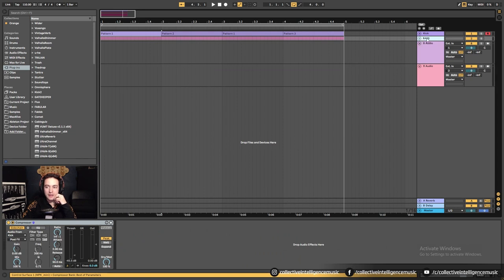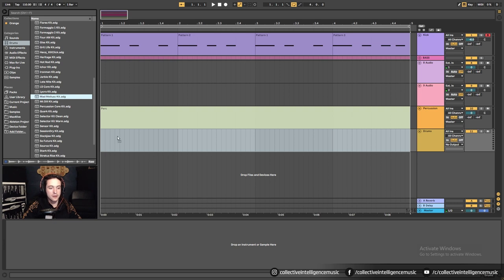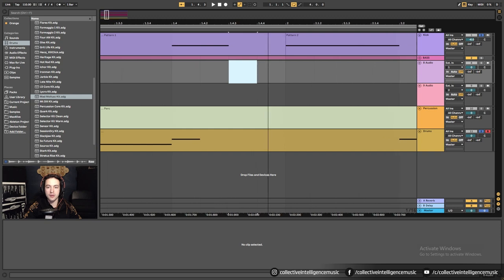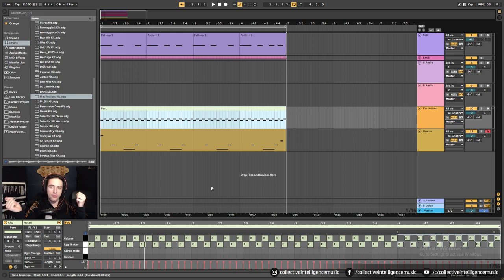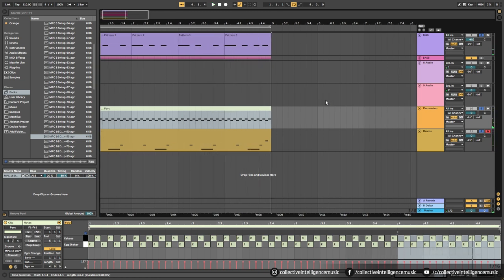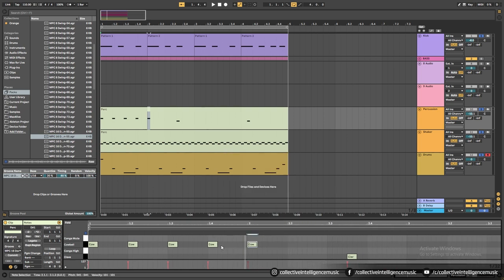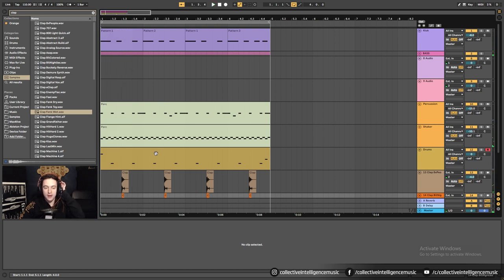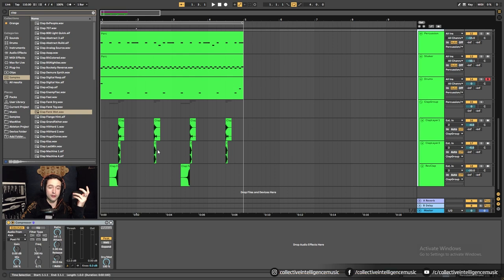Ableton Live 10 for Beginners - How to Create a Song Part 2 (2019)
In this video we arrange the percussion and drum grooves for our track. We are making a track from start to finish so if you want to learn how, follow along and watch this video :)